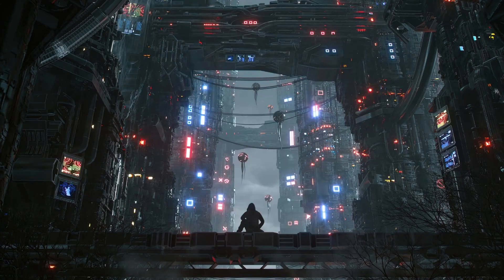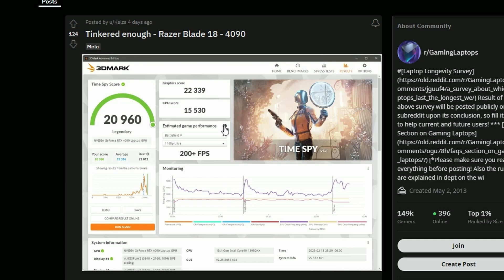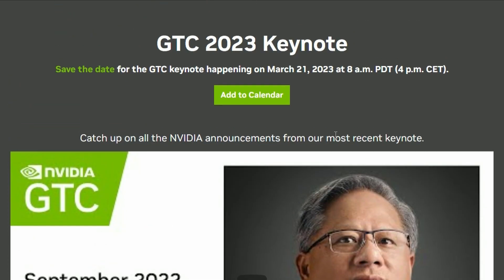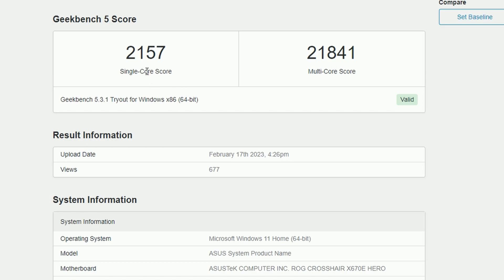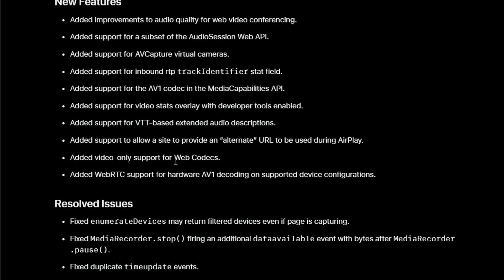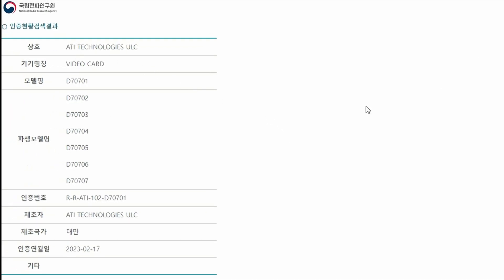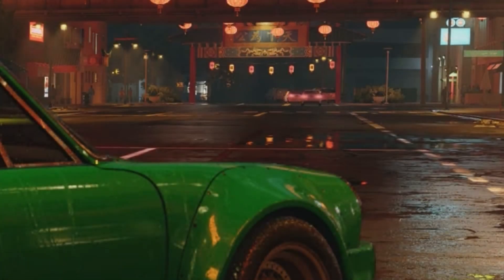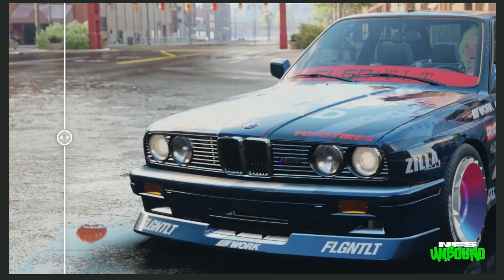FSR 2.2 Is Finally Here !!!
Sources:

RTX 4090 Laptop GPU faster than RTX 3090 Ti Desktop GPU

Chapters:
0:00 Intro
0:38 RTX 4090 Laptop GPU faster than RTX 3090 Ti Desktop GPU
1:30 NVIDIA confirms GTC 2023
2:00 AMD Ryzen 9 7950X3D in Geekbench
3:21 Apple Safari 16.4 beta browser gets AV1 codec support
4:04 AMD “D707” Radeon GPU board design spotted
5:09 AMD releases FidelityFX Super Resolution 2.2 source code